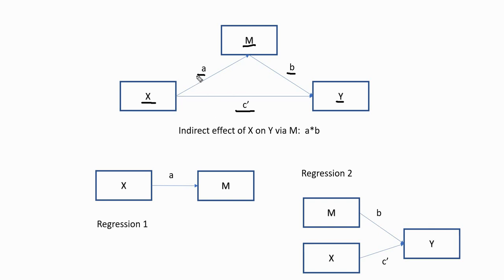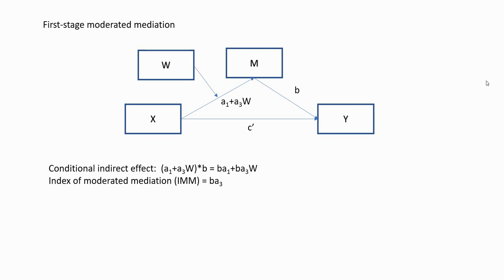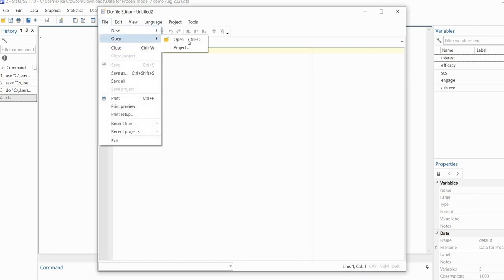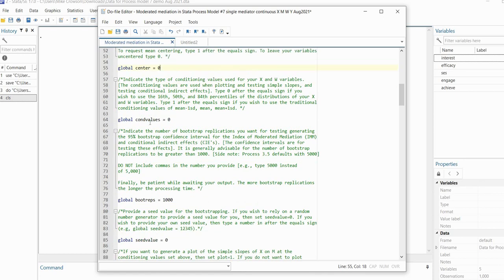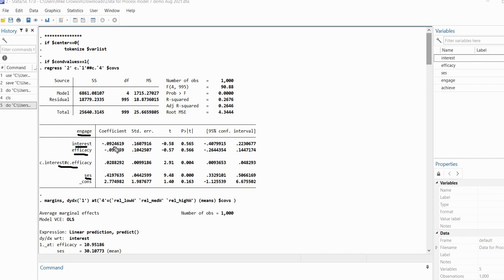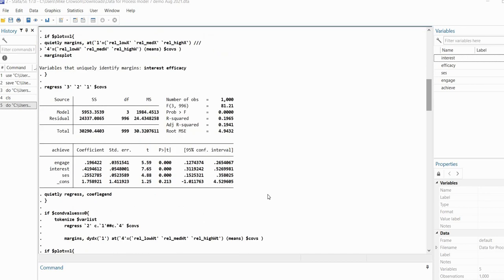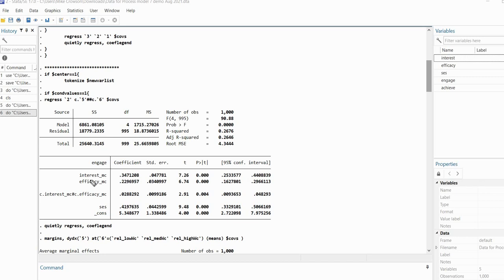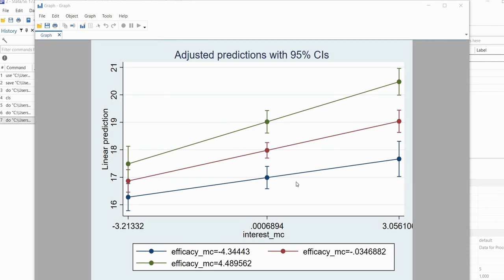Process model 7: First stage moderated mediation using Stata (August 2021)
This video walks you through some of the conceptual bases behind first-stage moderated mediation and then demonstrates how you can test for moderated mediation using a Do-file that I have created.

All analyses were performed using Stata version 17

Download a copy of the dataset used in the demo